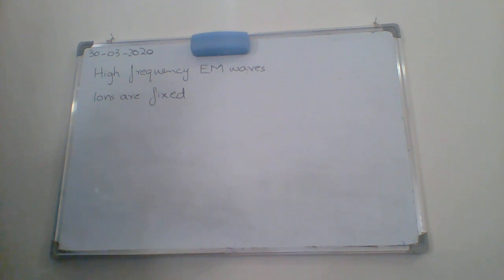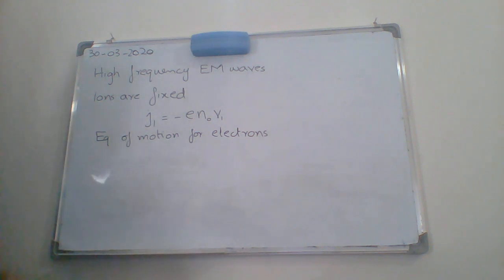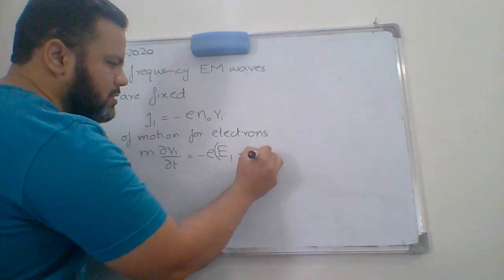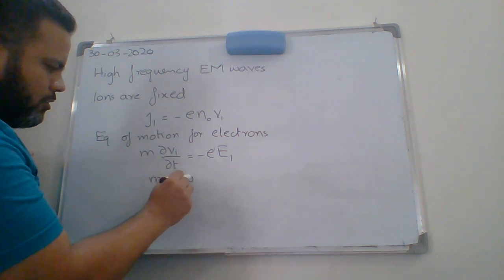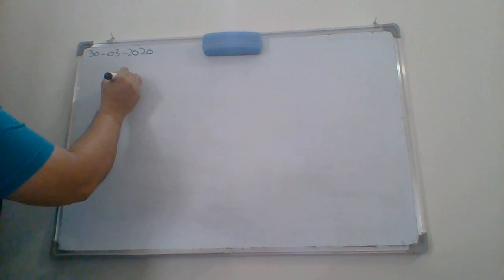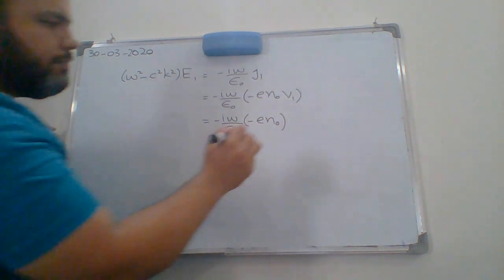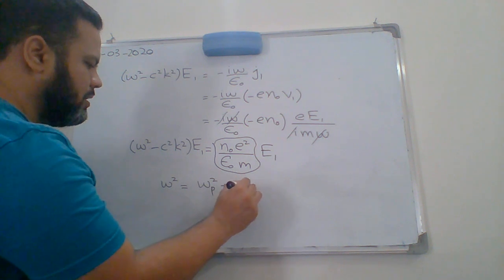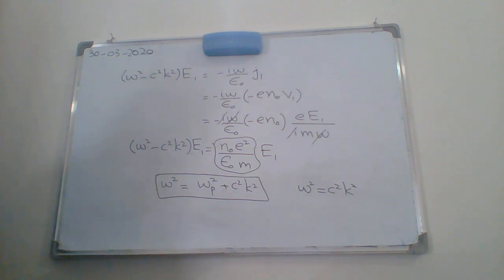Lect1-Part3 Electromagnetic waves in Plasma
Instructor: Dr. Muddasir Ali Shah, Assistant Professor, Department of Physics, School of Natural Sciences, NUST, Islamabad